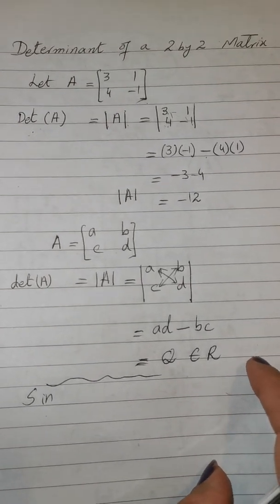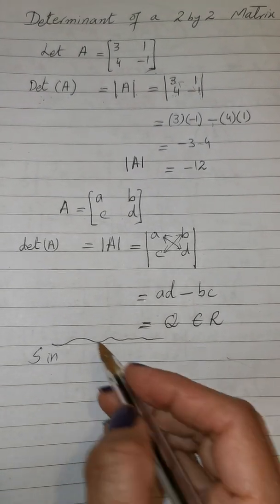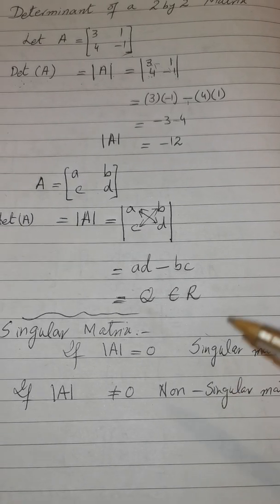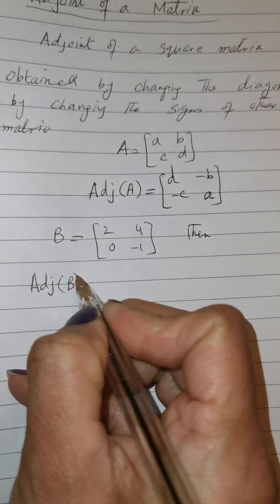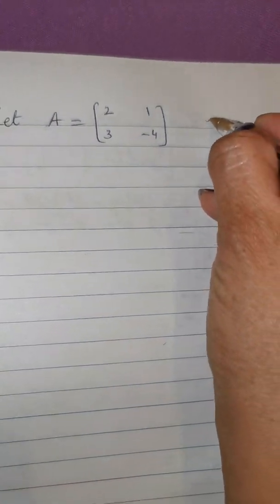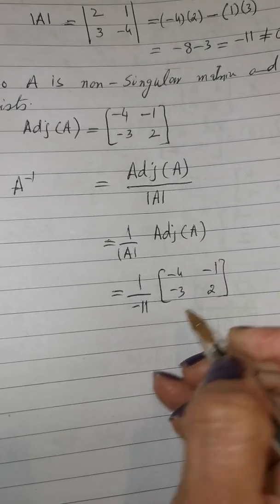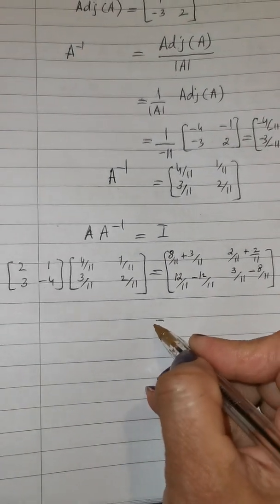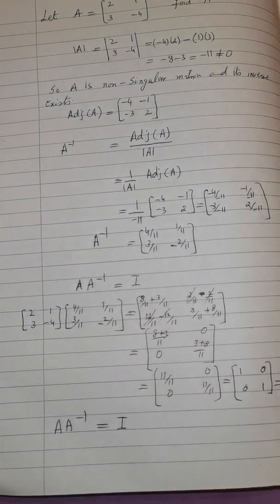Determinant of a matrix, singular and non singular matrix.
What is Determinant of a Matrix, Singular and non singular matrix, How to find adjoint of a matrix and inverse of a matrix.